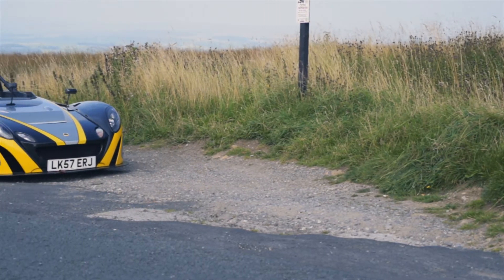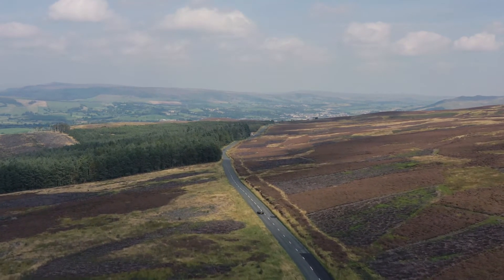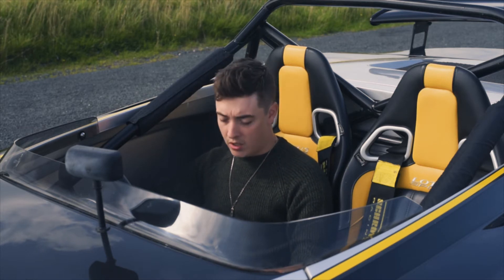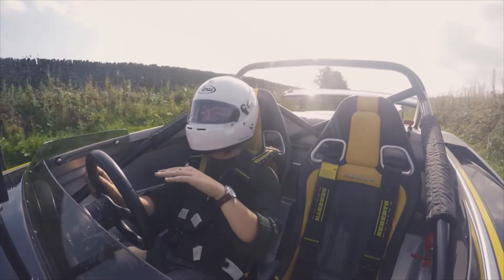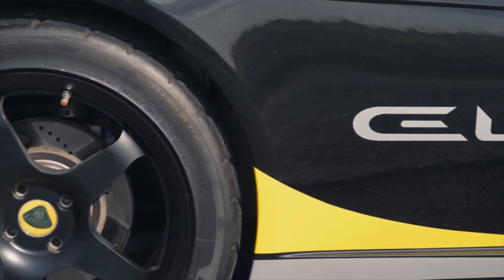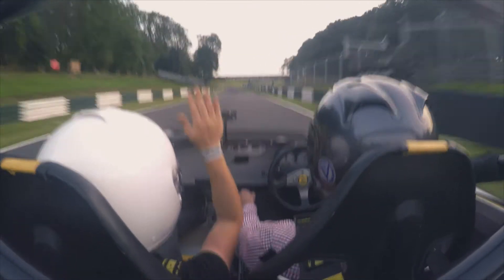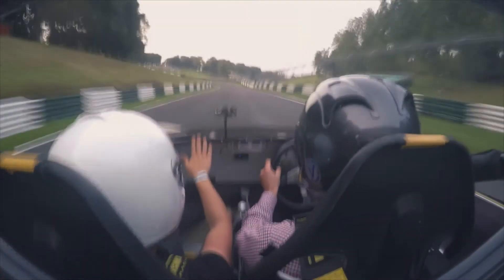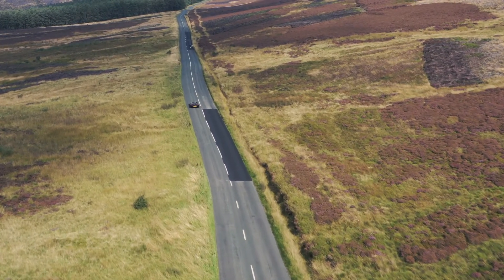Heaven & Hethel - Taming the Lotus 2-Eleven - EntityMFG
In our first release of a new features series, Jack takes the Lotus 2-Eleven on a trip of road and track; learning what this little Lotus is all about.

Why drive a car with no roof and a windscreen so small it's merely a suggestion? Hear us out, it's got that special something.